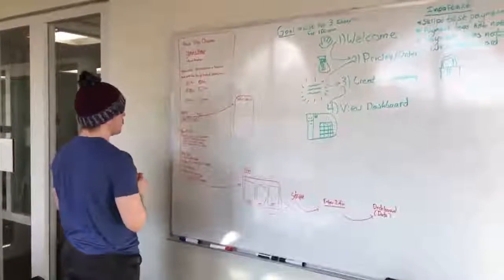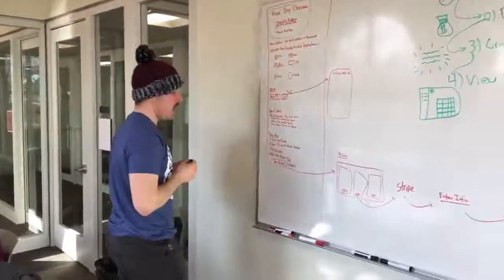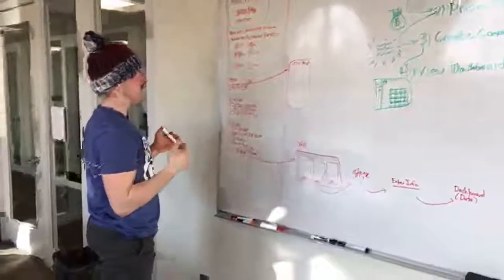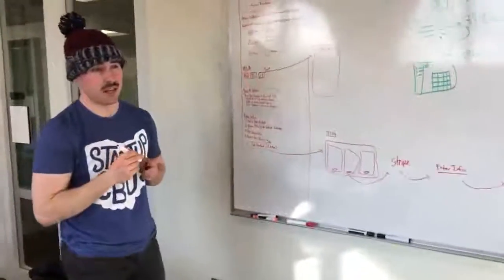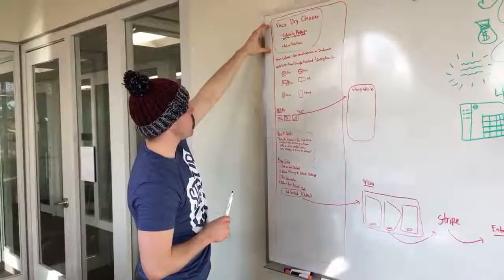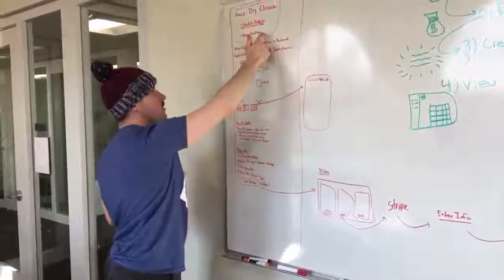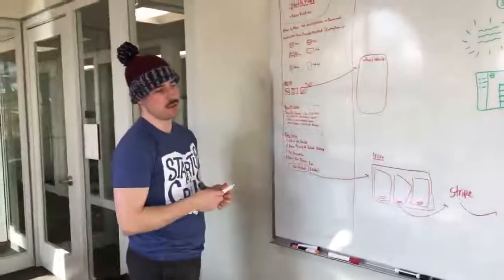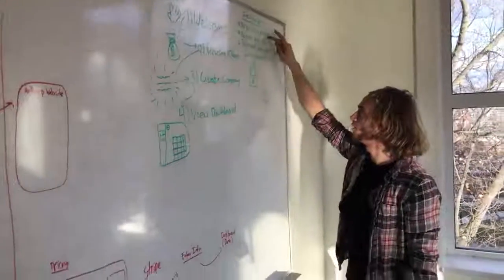Top 3 Changes for Voice Dry Cleaner